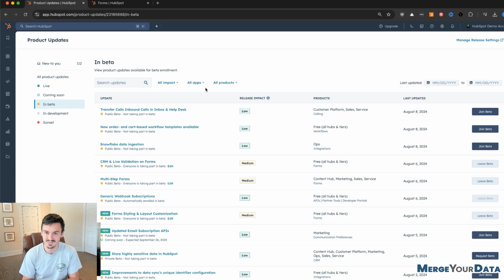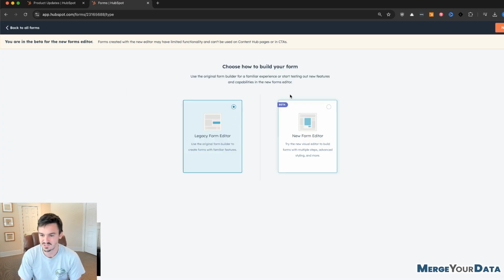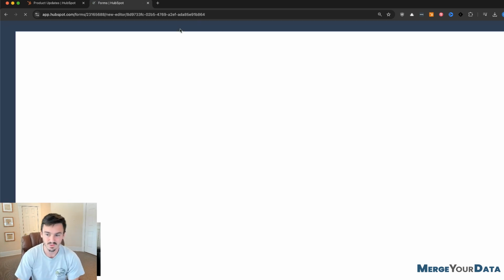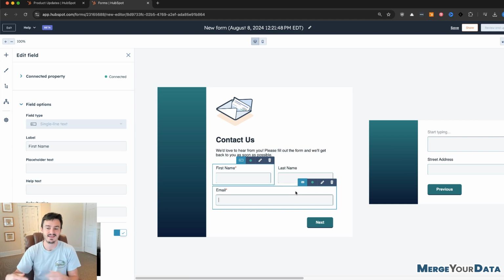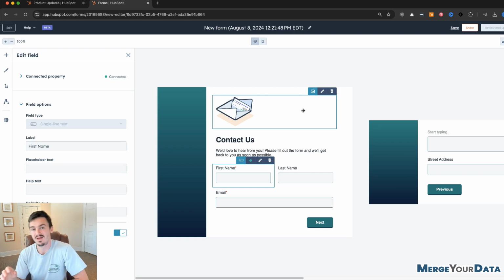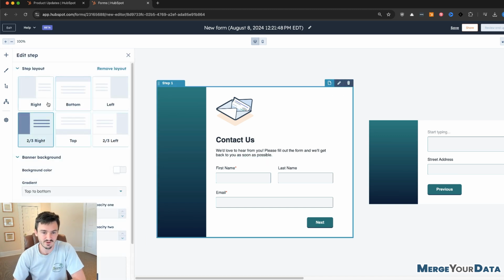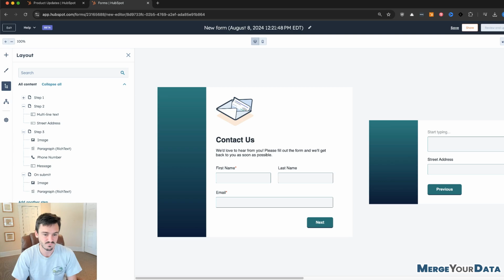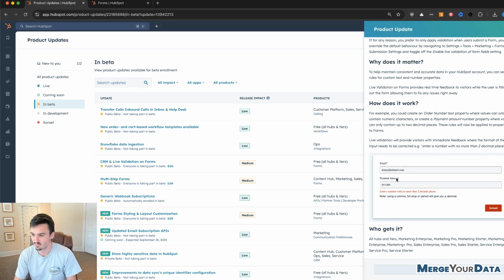NEW Multi-Form Feature in HubSpot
Exploring HubSpot’s New Beta Features: Multi-Step Forms and Live Validation

Dan Saavedra from MergeYourData delves into HubSpot's newly released beta features, including multi-step forms and live validation on forms. He provides a step-by-step guide on how to navigate these features, highlighting their benefits and limitations. Dan also offers insights into how these updates represent HubSpot's ongoing improvements, making it a more integrated platform. Additionally, he provides a brief detour discussing common data challenges users face with HubSpot and how his team can assist in overcoming them.

00:00 Introduction to HubSpot's New Betas
00:18 Navigating to Multi-Step Forms and Live Validation
00:51 Creating and Configuring Multi-Step Forms
02:12 Exploring Multi-Step Form Features
04:03 Addressing Data Challenges in HubSpot
04:57 Limitations and Future Improvements
05:50 Form Styling and Layout Options
07:47 Live Validation on Forms
08:22 Conclusion and Future Outlook